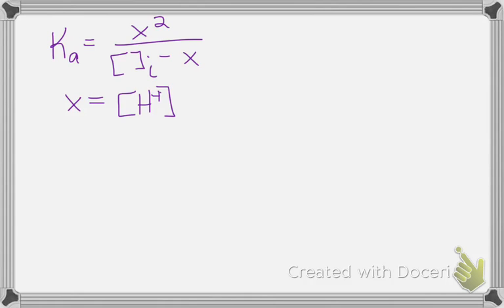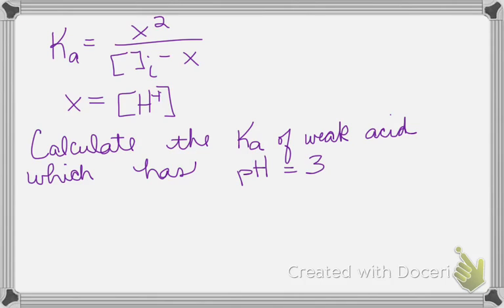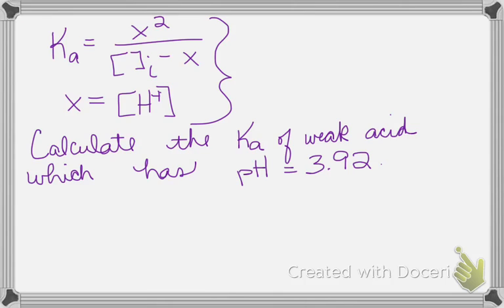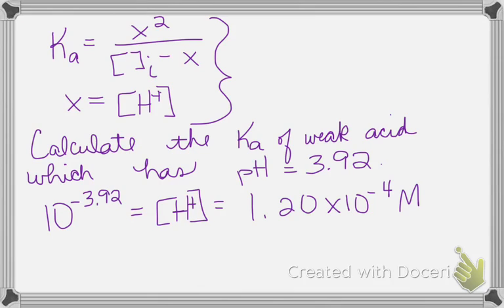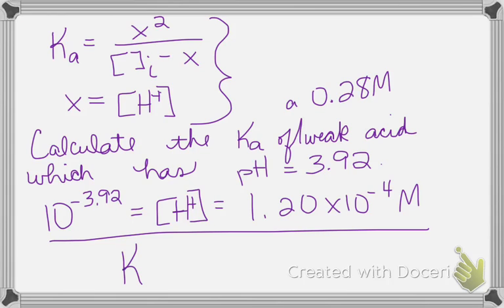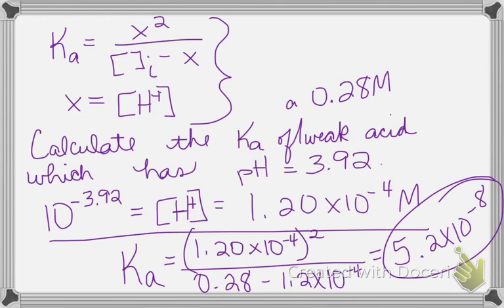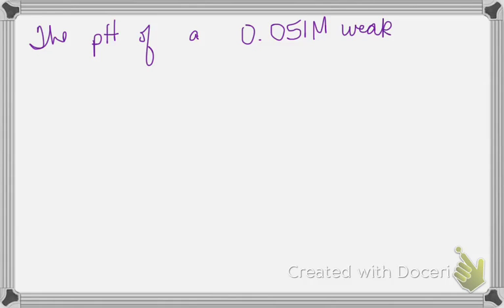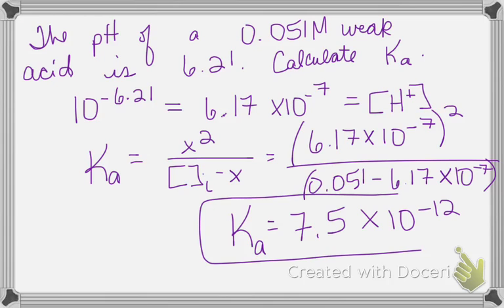using pH to. calculate Ka